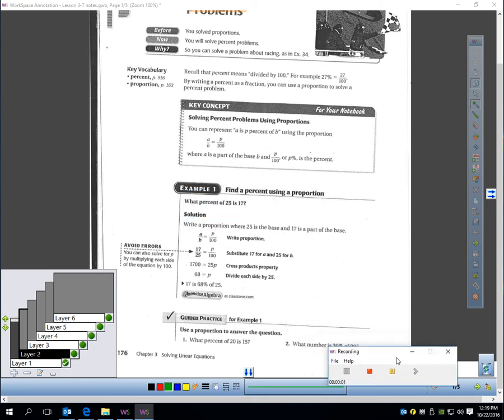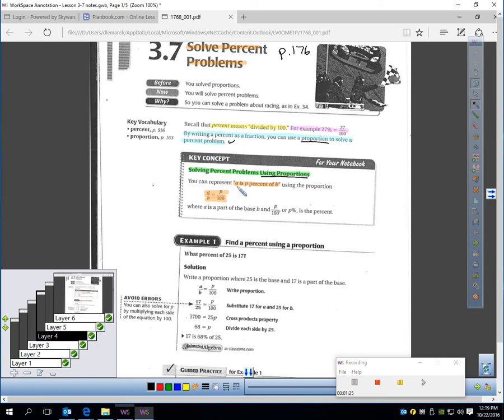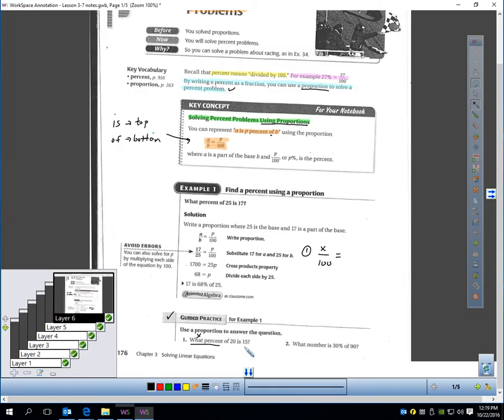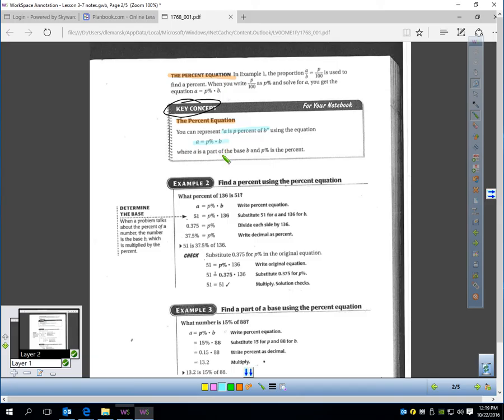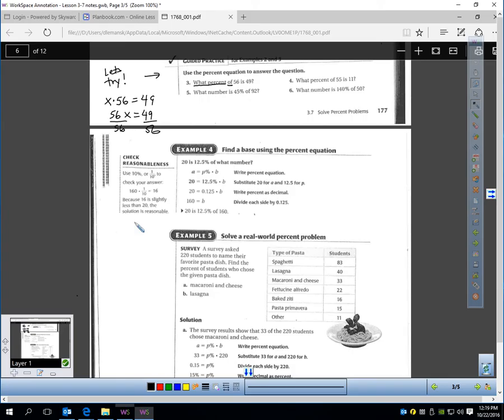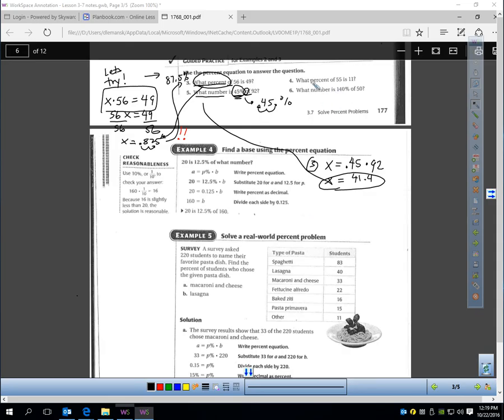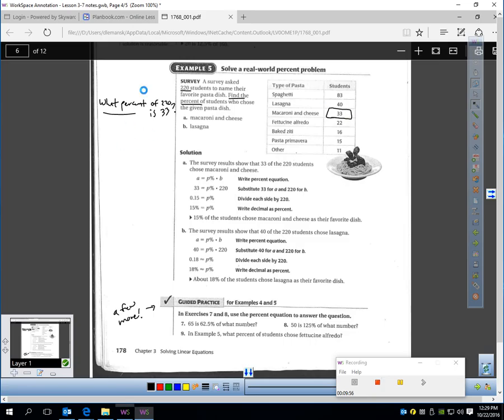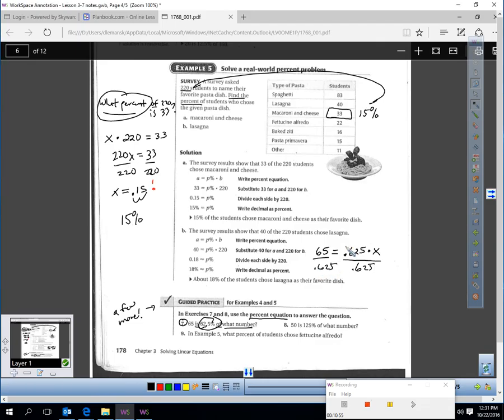Lesson 3 7 Video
In this video we will review what a percent is and learn two methods to solving percent problems.